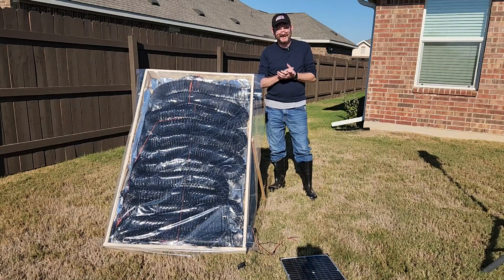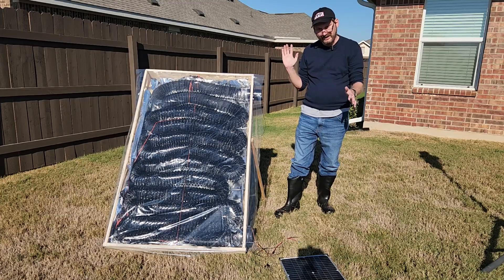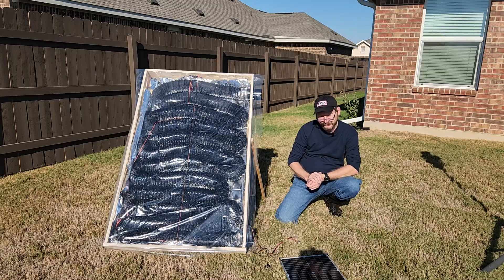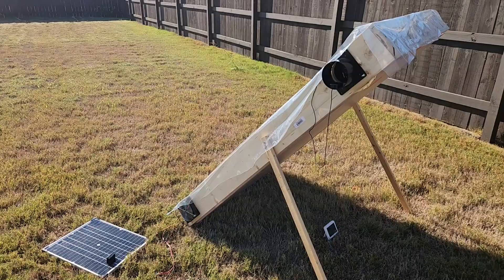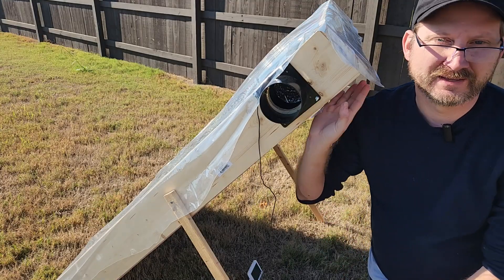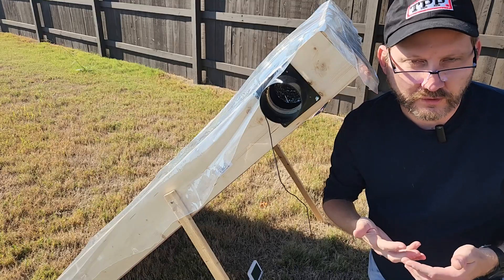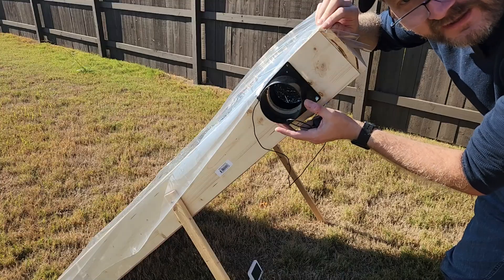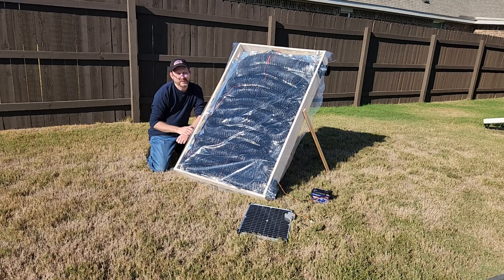I built a Solar Air heater. Version 2. I gained 110F in 20 minutes! @texasprepperprojects 80C!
Upgraded version of my solar air heater.  I gained over 110 degrees in 20 minutes

vent hose

vent hose adapter

grill guard

shower curtain

low speed fan

high speed fan